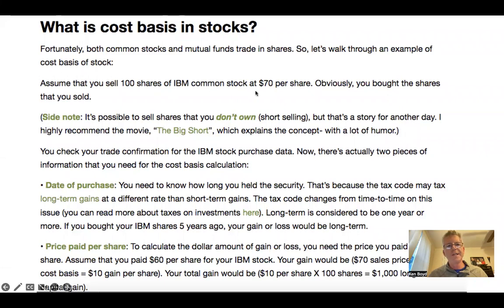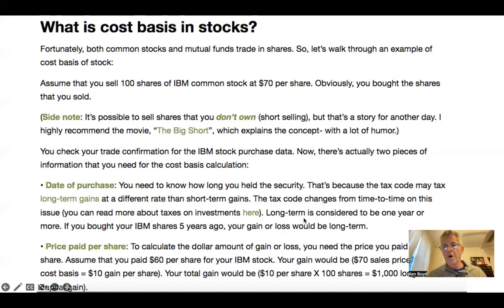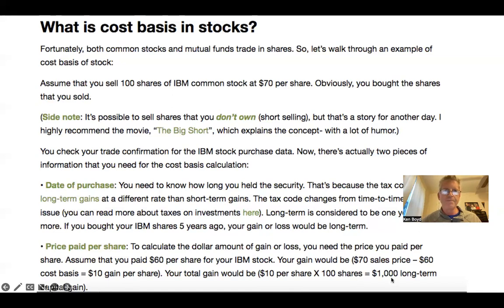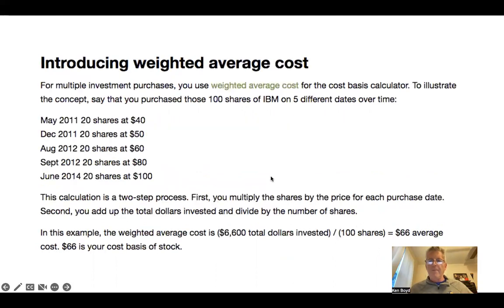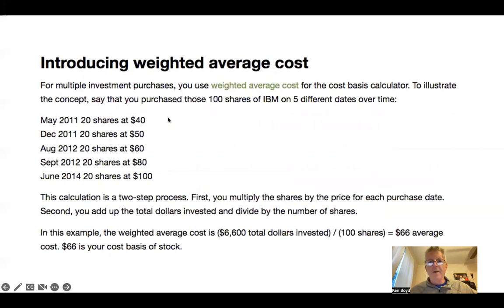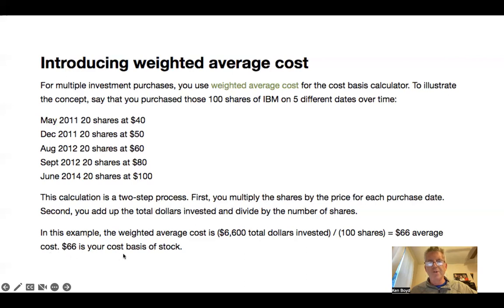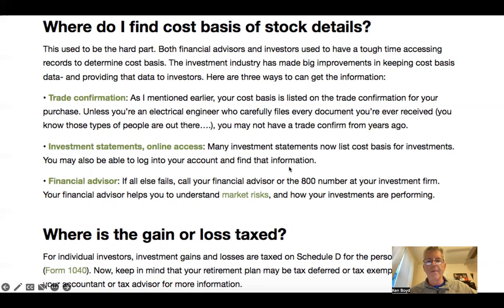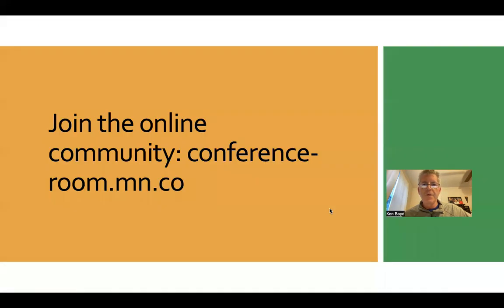Calculating Cost Basis for Investments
This video explains how to calculate cost basis for investments. Learn about purchase price, sale price, long-term gains, and short-term gains.

Join Conference Room: More content on accounting, personal finance, and humor/ short story topics. Video, blog posts.

Go to Accounting Accidentally for 600+ blog posts and 450+ You Tube videos on accounting, personal finance, and humor/ short story topics.